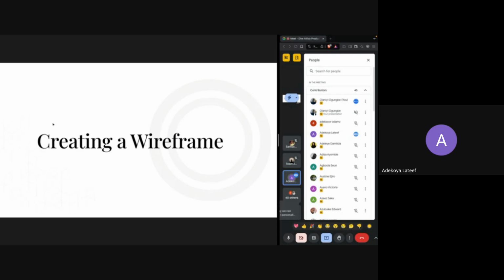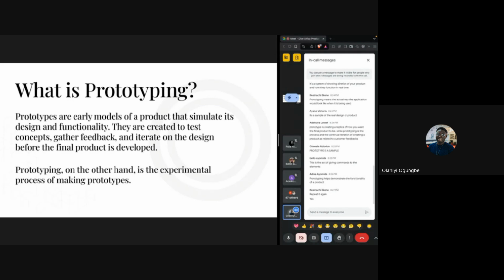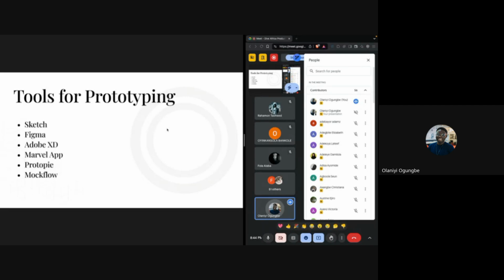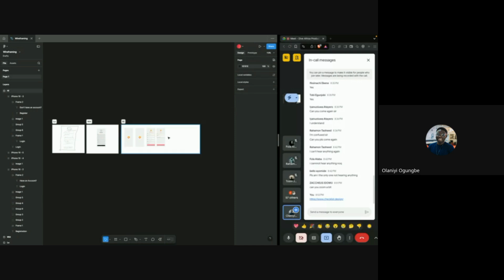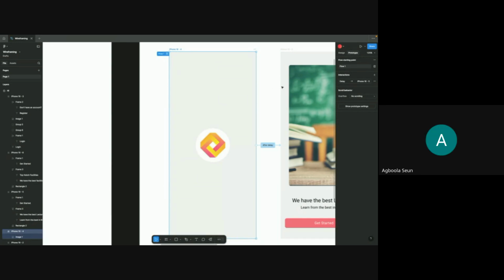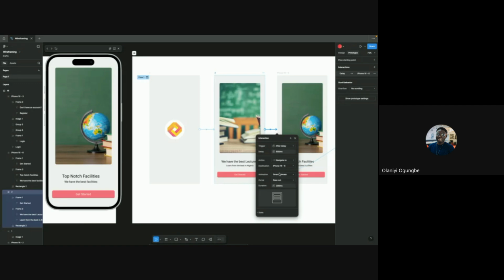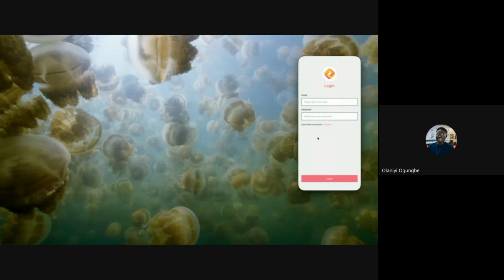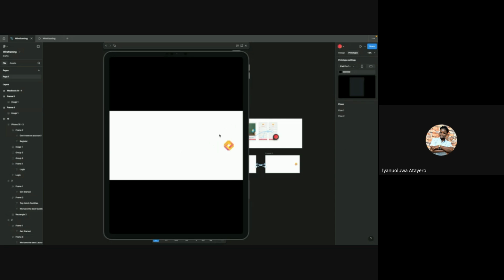INTRODUCTION TO USER FLOW - Dive Africa TechStars1.5 Product Design Class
Olaniyi introduced the concept of user flow
User flow described as representation of user navigation through a product
User flow compared to backend, detailing actions and outcomes
Example of user flow document shown, likened to a flowchart
Participants encouraged to research user flows further
🖥️ Prototyping Basics
Introduction to prototyping as the main topic of the class
Prototyping defined as creating a sample for testing purposes
Difference between low fidelity and high fidelity prototypes explained
Low fidelity prototypes are clickable but may not fully mimic final product
High fidelity prototypes behave almost exactly like the final product
🛠️ Prototyping Tools and Process
Various prototyping tools discussed: Figma, Adobe XD, Marvel app, Protopy
Figma recommended for beginners due to ease of use and collaboration features
Process of prototyping explained: converting wireframes to prototypes, designing user flow, testing and iterating
Demonstration of creating a prototype in Figma
Importance of consistent frame sizes in prototyping emphasized
🔗 Prototype Interactions and Sharing
Demonstration of adding interactions to prototypes in Figma
Explanation of triggers, actions, and animations in prototyping
Process of connecting different frames and pages in a prototype
Discussion on how to share prototypes with others for testing
Explanation of flow points and their importance in prototype navigation